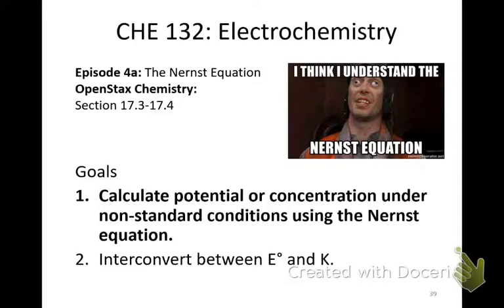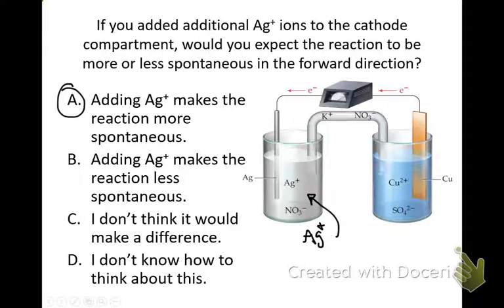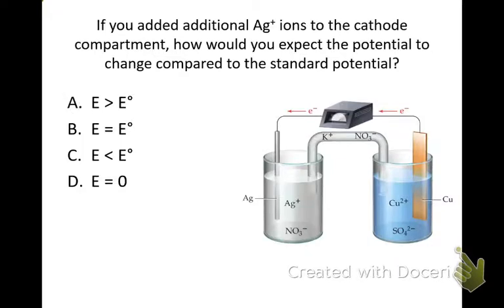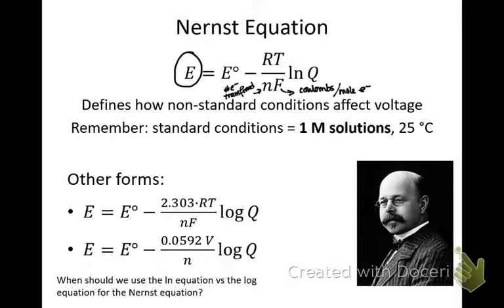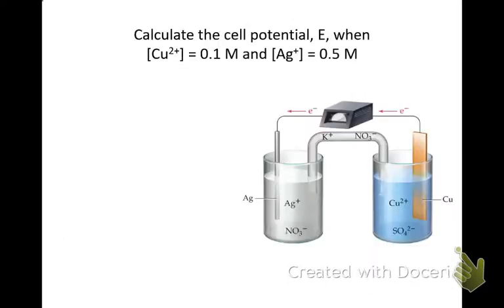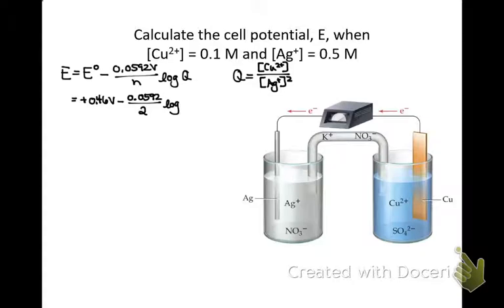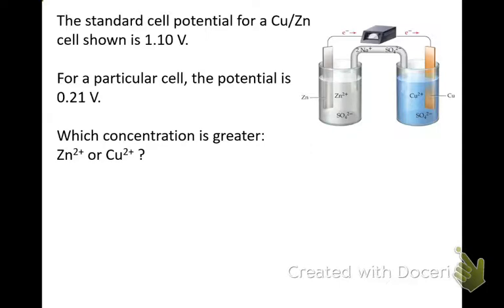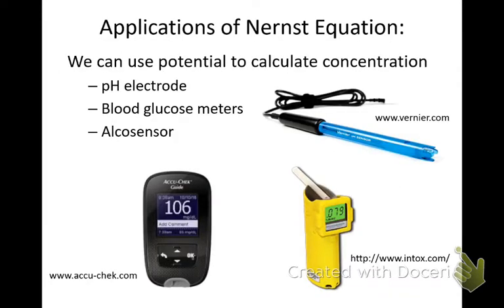The Nernst Equation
Electrochemistry 4a of 5